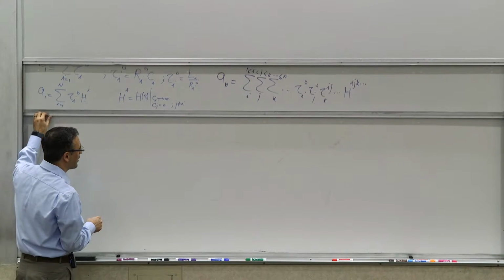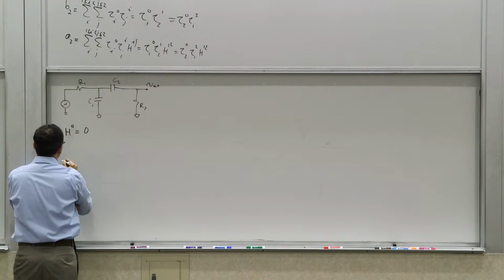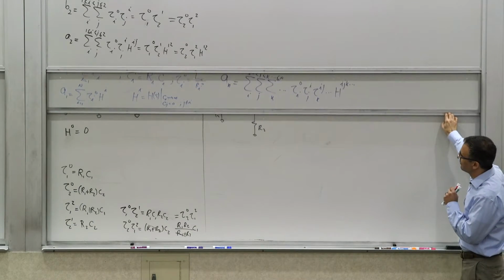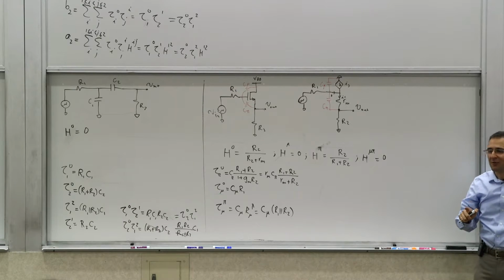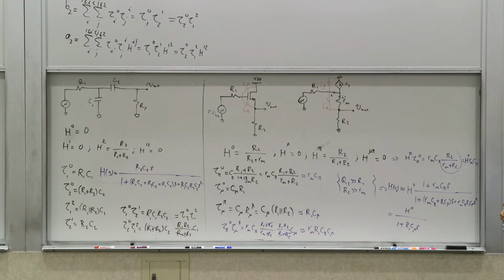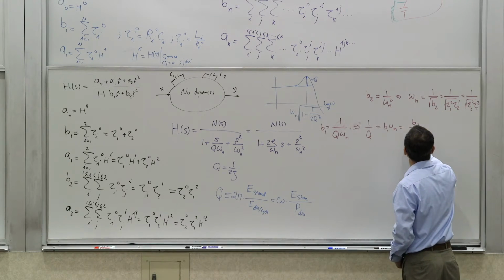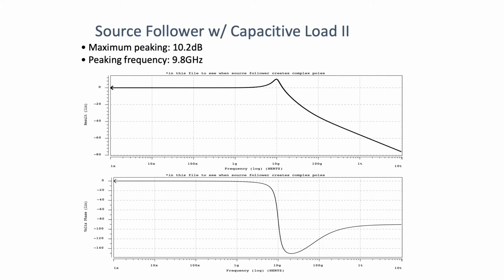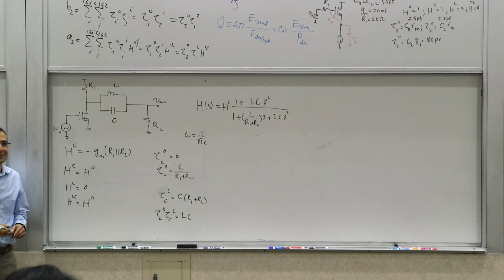151N. TTC Examples, 2nd Order System, Quality Factor and Natural Frequency